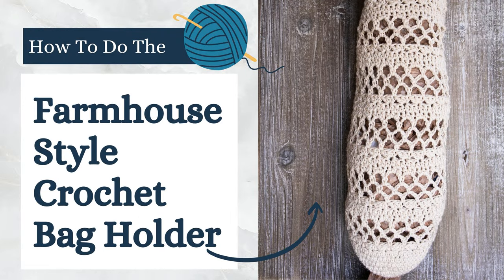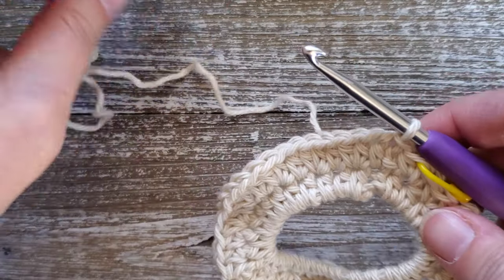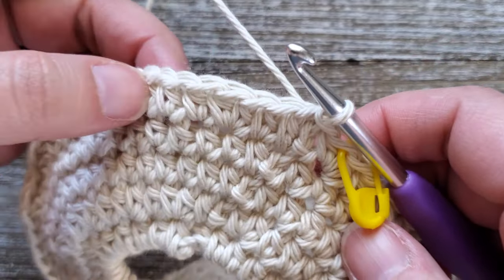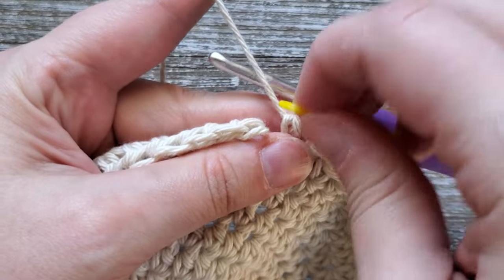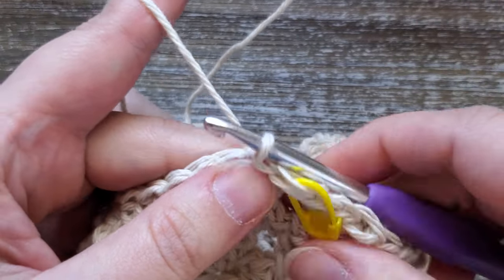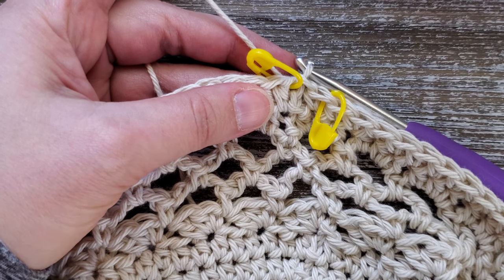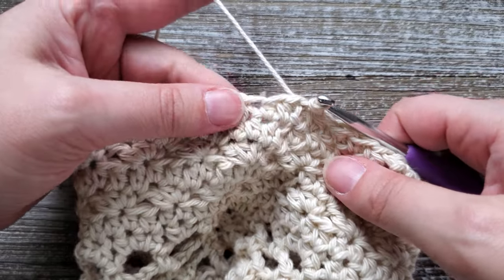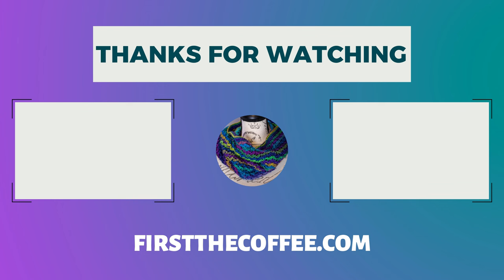Farmhouse Style Crochet Bag Holder Pattern | An easy plastic bag holder crochet pattern.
Are you looking to spruce up your home storage while showing off your crafting skills? Check out this easy-to-follow beginner-friendly Crochet Bag Holder Pattern Tutorial. Learn how to make a stylish, farmhouse-style crochet bag holder in no time. With some cotton yarn, a crochet hook, and the help of this video tutorial, you can easily learn how to make your own plastic bag holder and make your home a bit more organized.

A free written copy of the Farmhouse Style Crochet Bag Holder Pattern can be found on my

An ad-free PDF version of this crochet bag holder pattern is available through Ravelry:

Pattern Details
This Crochet Pattern is written in US crochet terms.
Hook Size:
Yarn: ~ 210 yards of Cotton medium weight (4) Yarn
Yarn Used:
or
~ 2 Skeins of Loops & Threads Eco Cotton Yarn

This crochet plastic bag holder pattern uses the sedge crochet stitch in the pattern. Directions are given in this tutorial but there is also a stand-alone video tutorial for the Sedge Crochet Stitch

00:00 Introduction
00:30 Materials
00:48 Notes
01:06 Base/Foundation Chain
01:34 Round 1
03:16 Round 2
05:02 Rounds 3 & 4
05:44 Round 5
07:52 Rounds 6 & 7
08:44 Round 8
11:24 Round 9
12:46 Rounds 10 & 11
14:57 Round 12
16:46 Round 13
17:35 About Pattern Repeat
18:04 Rounds 14 - 37
18:40 Round 38
19:28 Round 39
20:04 Round 40
21:25 Round 41
22:00 Round 42
23:53 Round 43
24:35 Top Ring